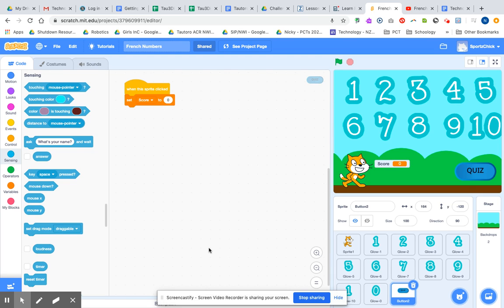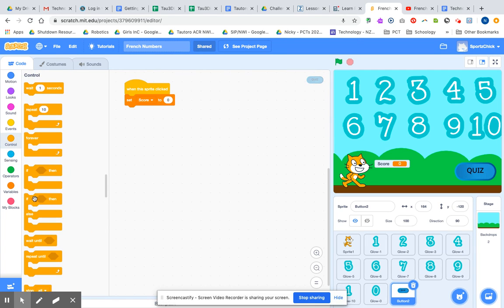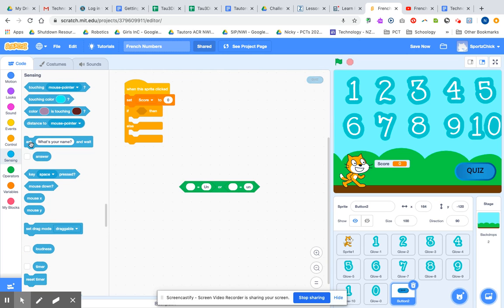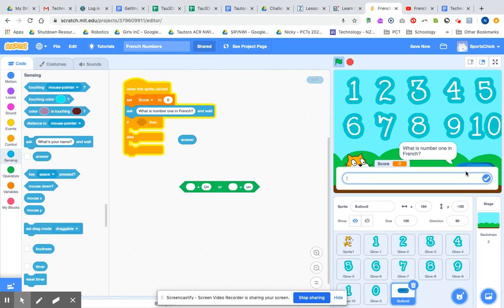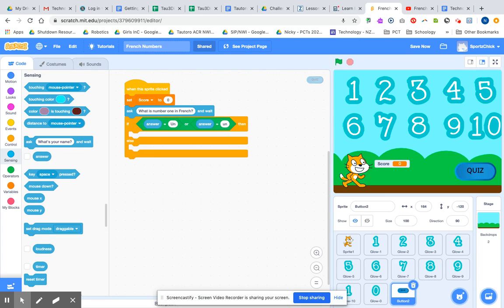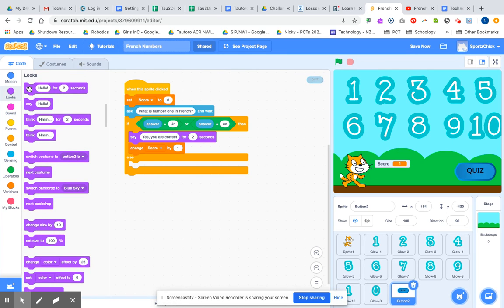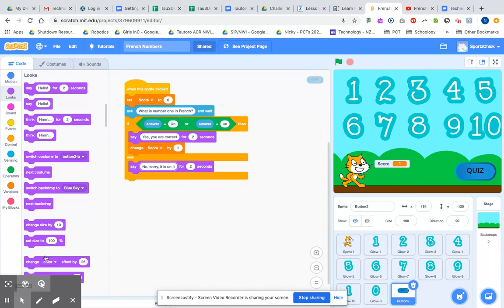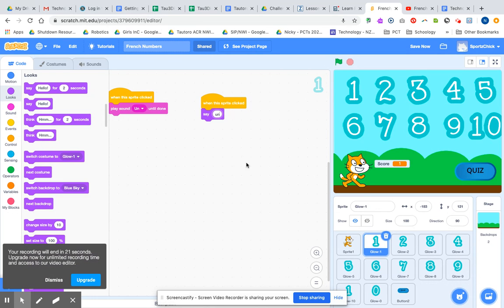French Numbers Animation in Scratch Part 3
Scratch lesson
Create a Quiz with a conditional statement
If the answer is correct, then say yes and add one to the score, else, say, no and tell them the correct answer.